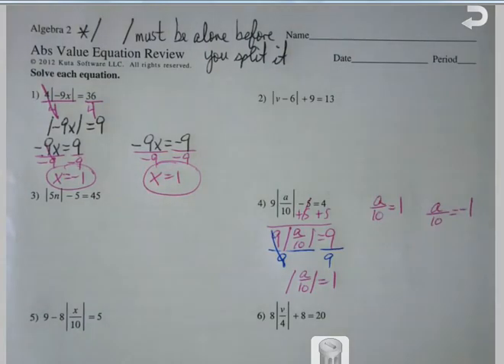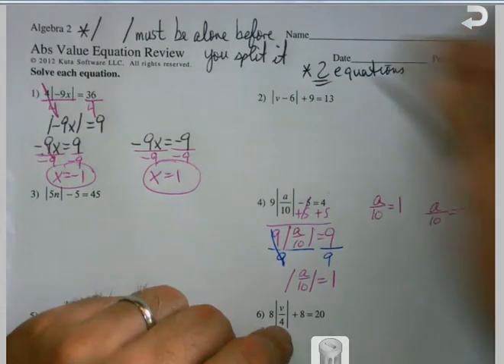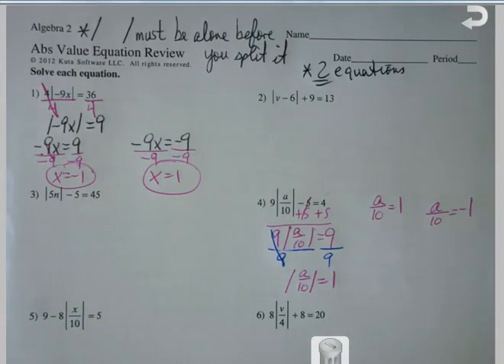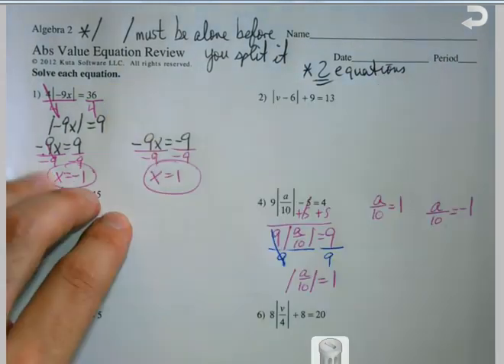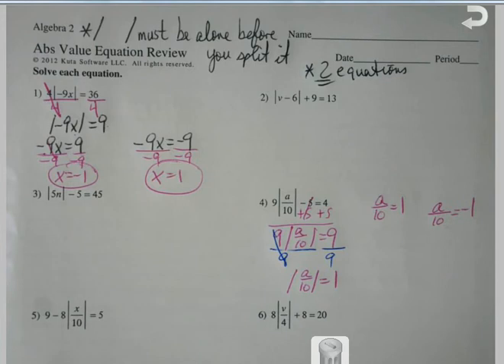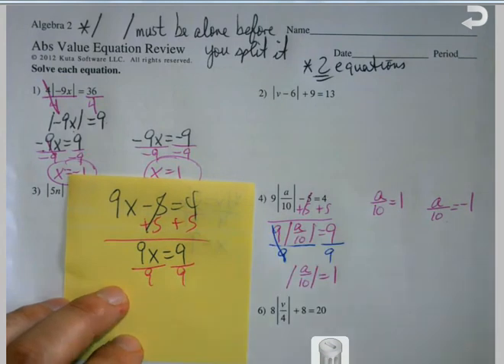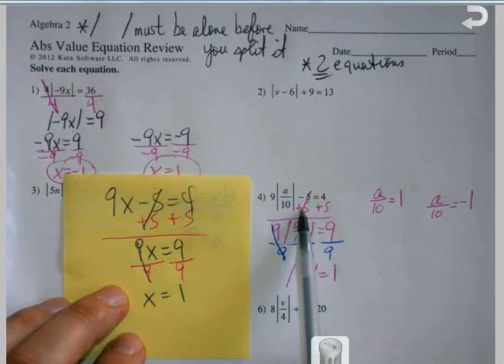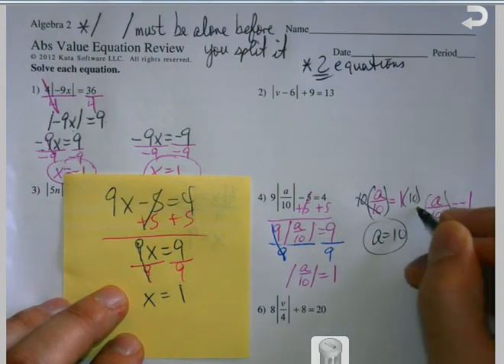Alg 2 Unit 1 Abs Value Equation Mini Review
Going back over a few details of absolute value equations to be sure we have it.  Make sure the absolute value is isolated before you split it!!